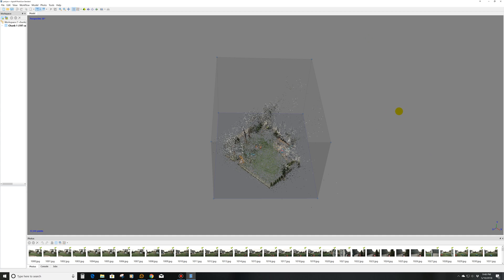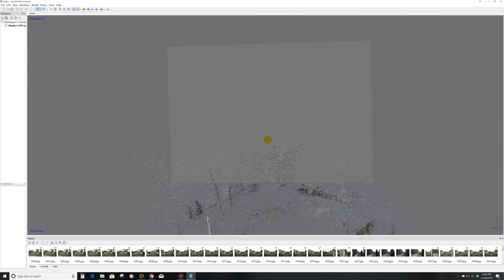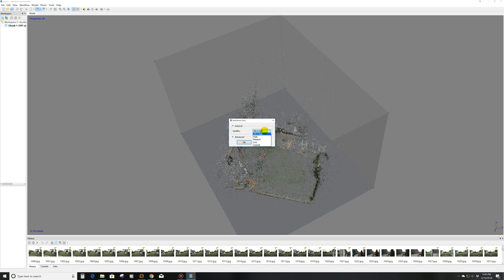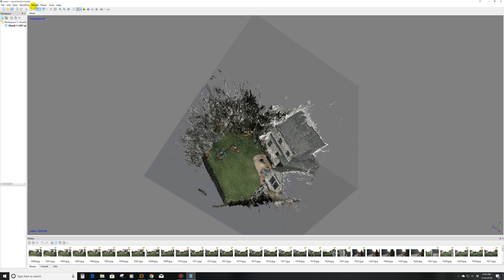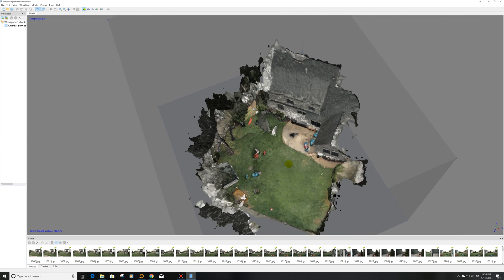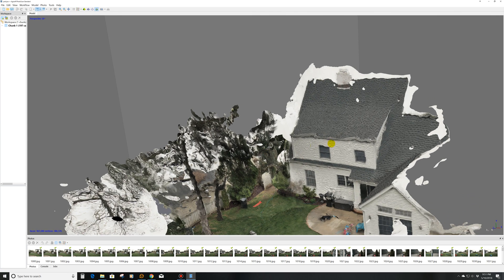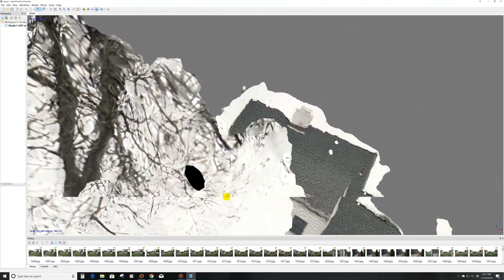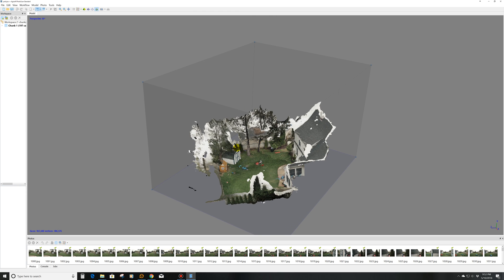Photogrammetry - with the GH5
Use your camera to create a 3D model.  In this un-orthodox tutorial I show you how to use your camera to make a 3D model.  In this case I am using the GH5 and shooting 4k video where I later extract frames and shove them in the modeling software.